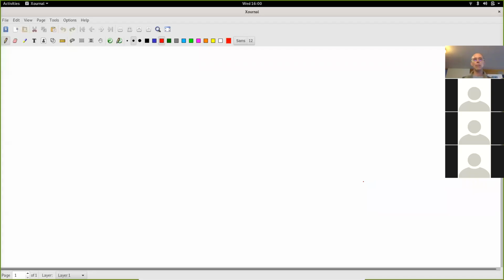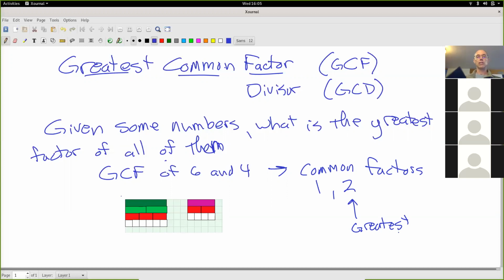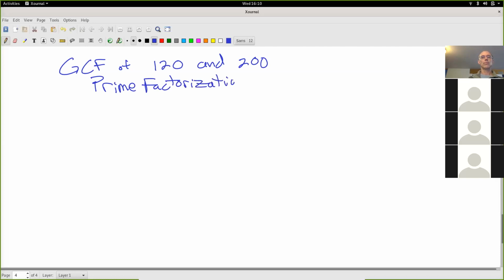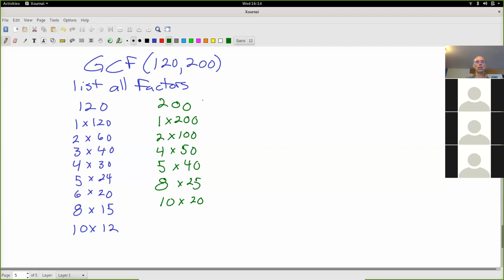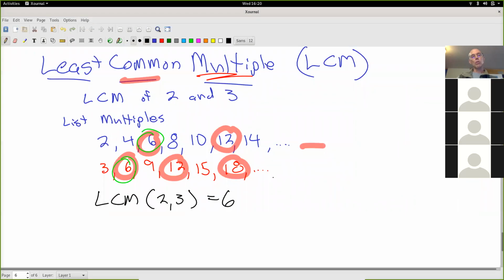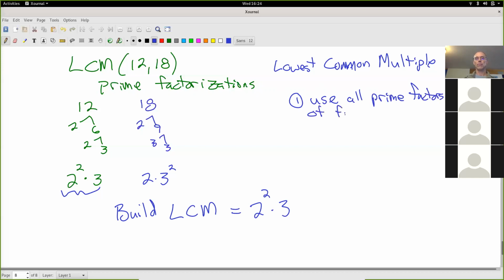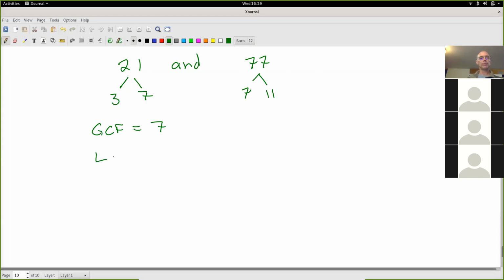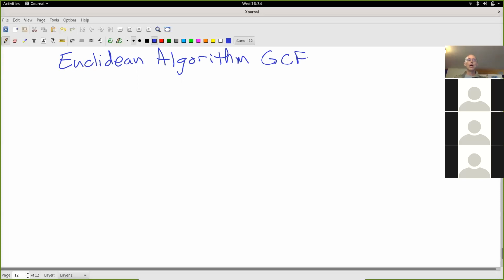MfEST 2 Sec 4.2 GCF & LCM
Section 4.2 Greatest Common Factor and Least Common Multiple
Least Common Multiple strategies
Greatest Common Factor strategies
including Euclid's Algorithm for the GCF